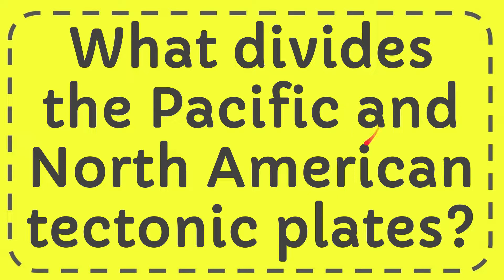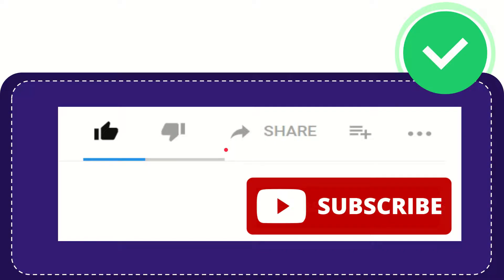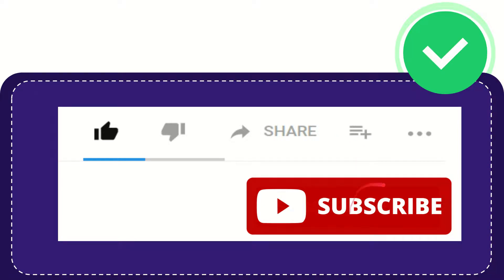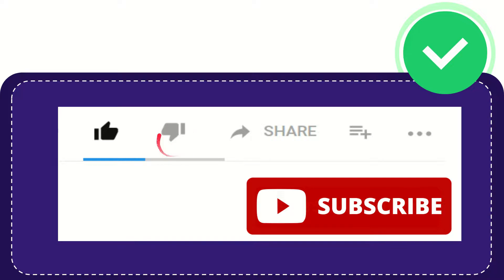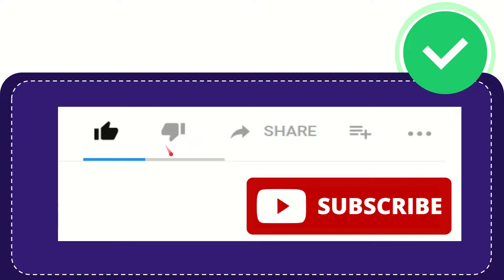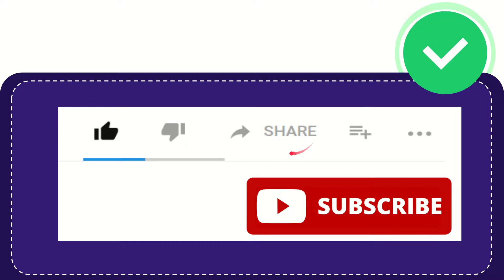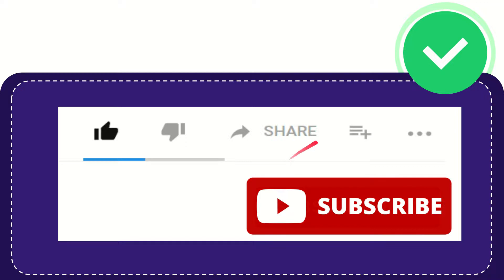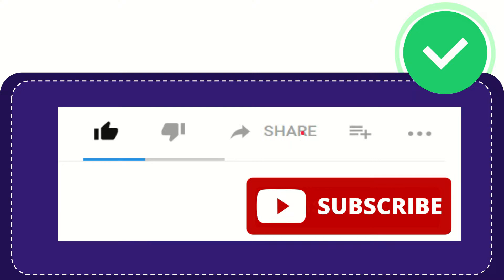What divides the Pacific and North American tectonic plates?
What divides the Pacific and North American tectonic plates? NEW VIDEO#